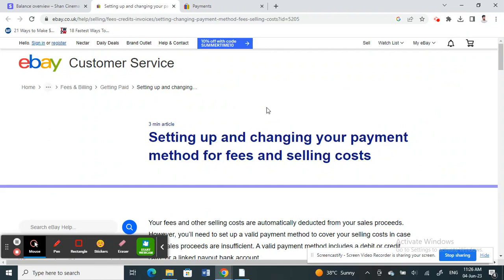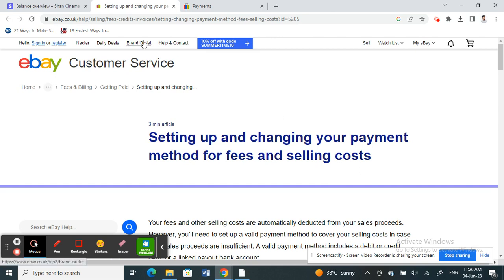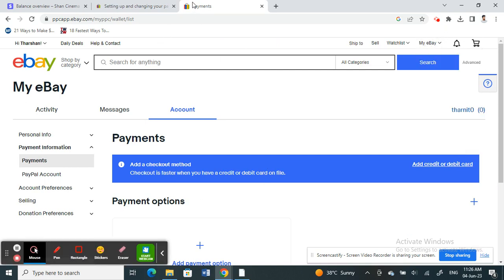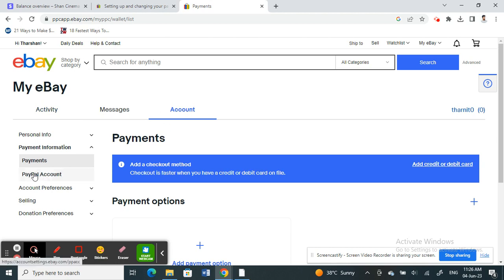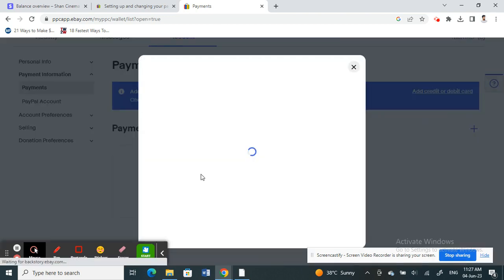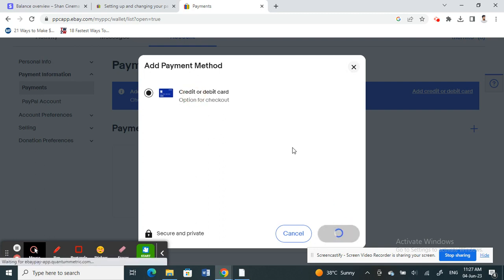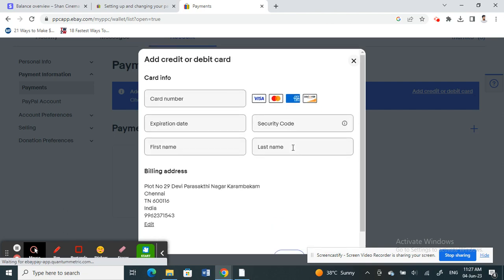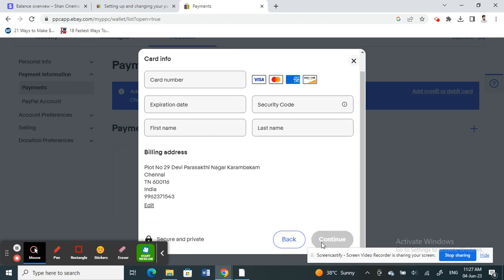How to Add Wise to Ebay (Pay with Wise on Ebay)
How to Add Wise to Ebay. In this tutorial on How to Add Wise to Ebay, I'll show you how to add Wise to your eBay account super easily!

If you've been wanting to add Wise to your eBay account but haven't been able to find the instructions, then this tutorial is for you! In just a few minutes, you'll be able to add Wise to your eBay account and start improving your auction strategies right away!
How to Add Wise to Ebay